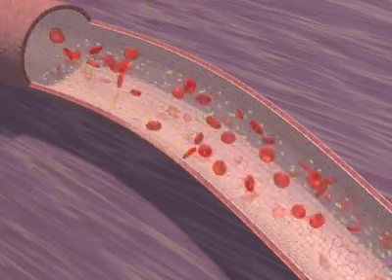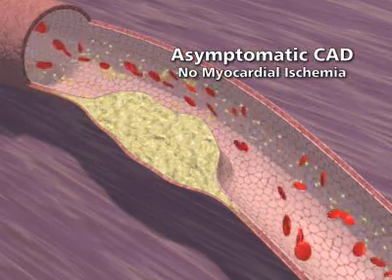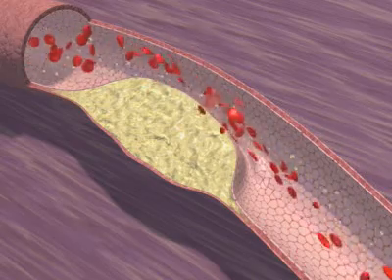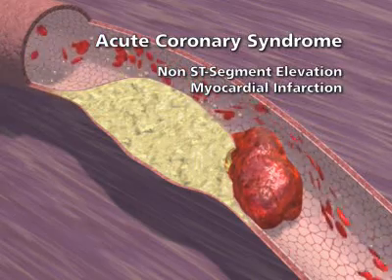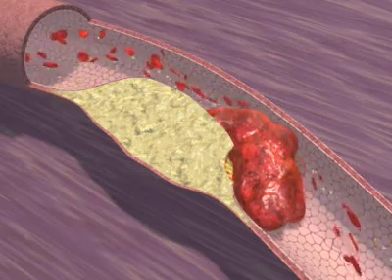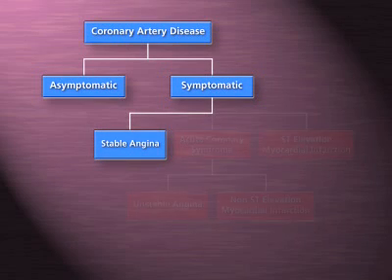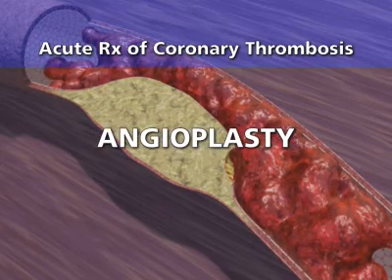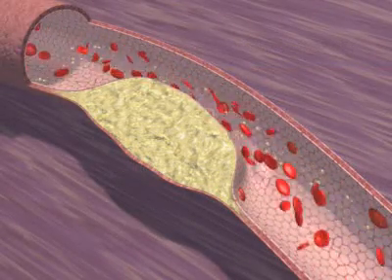Overview of Coronary Artery Disease